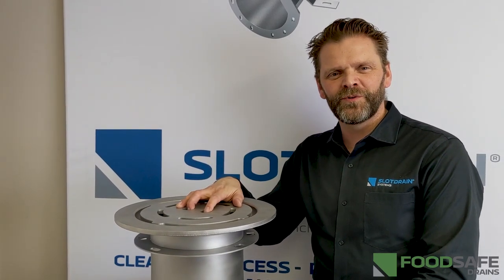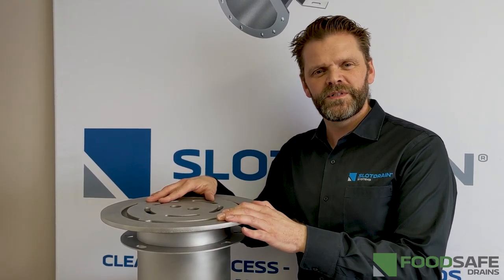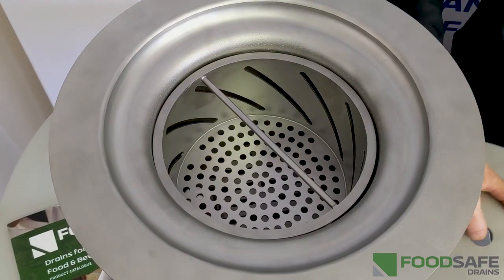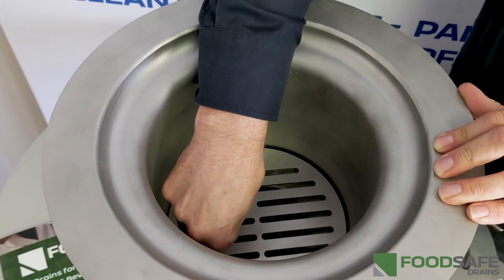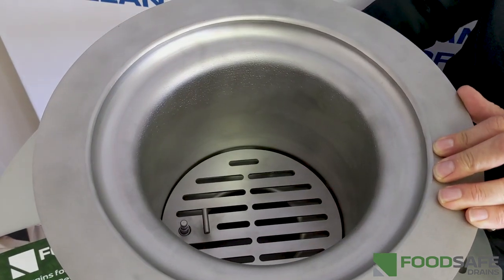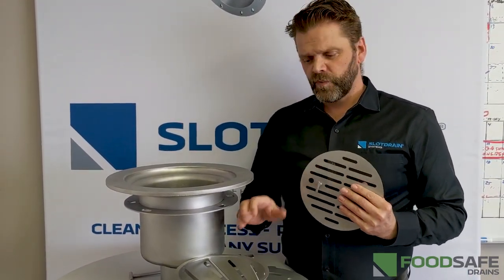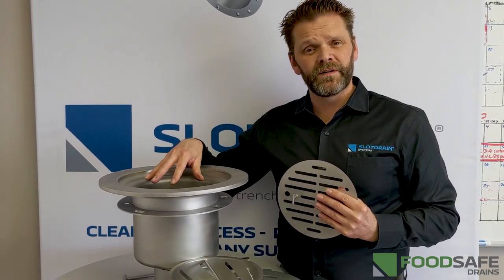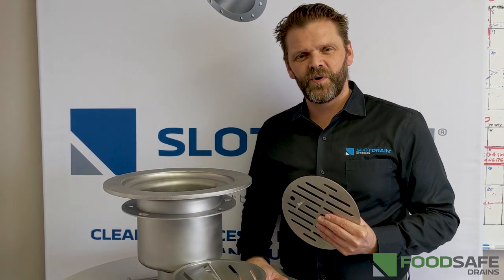Introducing the Food Safe Area Drain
You know the problem standing water causes in a facility. Standing water harbours bacteria, leads to accidents, smells bad, and worse. That’s why we are excited to offer Area Drains! Their radius edge design prevents standing water and stops trapped bacteria! With Area Drains your facility becomes more hygienic, safer, and smells better-no matter how busy production gets. They also come with ‘tamper-proof’ strainers. Now you can protect your facility by ensuring only the people you want can access them.